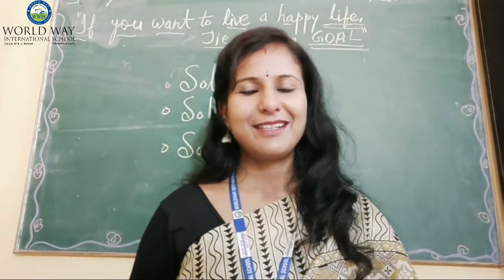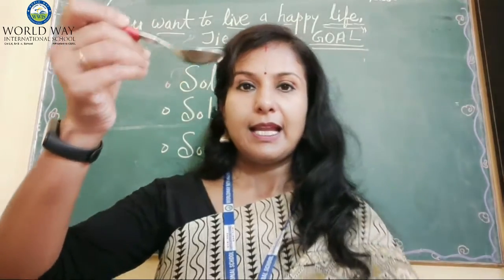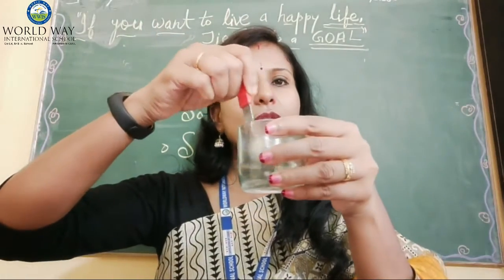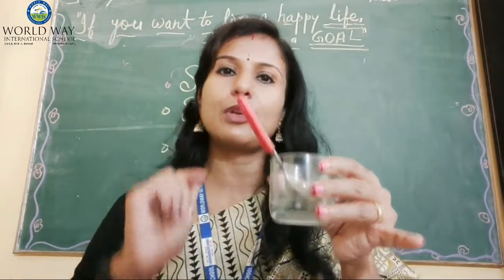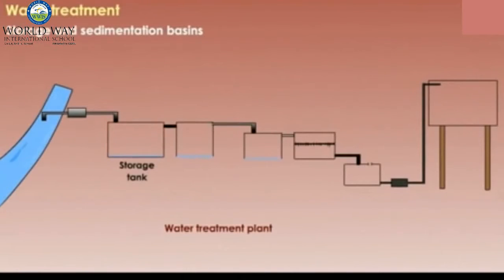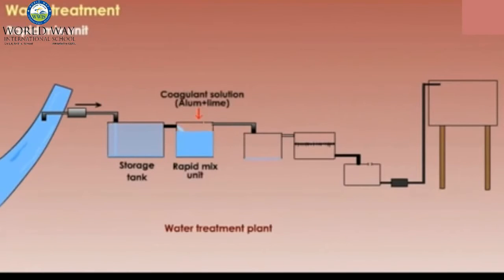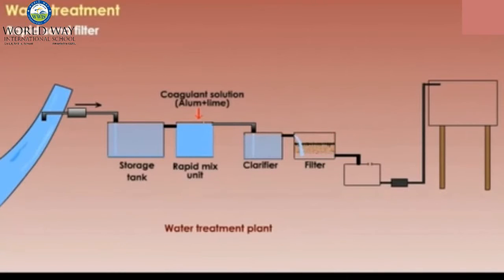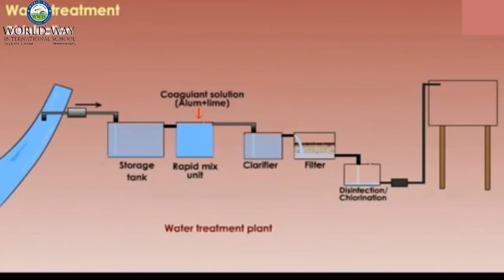GRADE 6 SCIENCE CH - 3 "SEPARATION OF SUBSTANCES" PART - 2